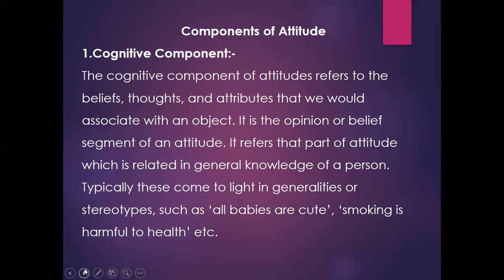Components Of Attitude - Organisational Behaviour, BBM, 2nd sem, LMS,By Ranjitha B.R, Assistant Prof